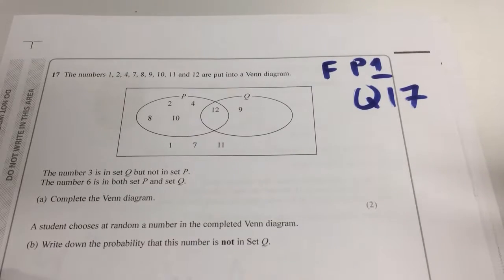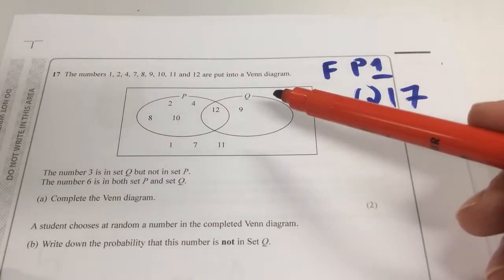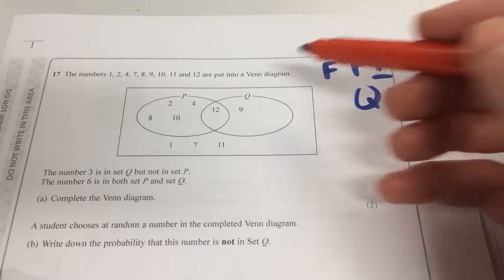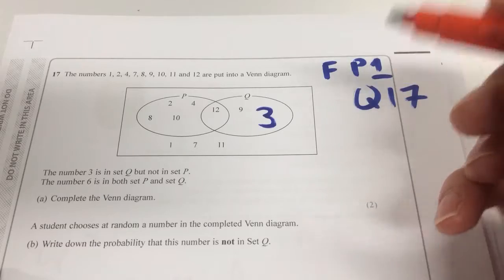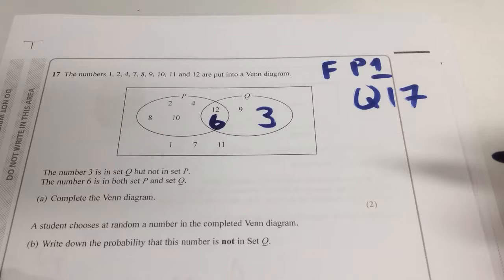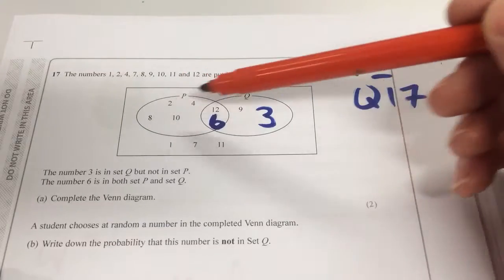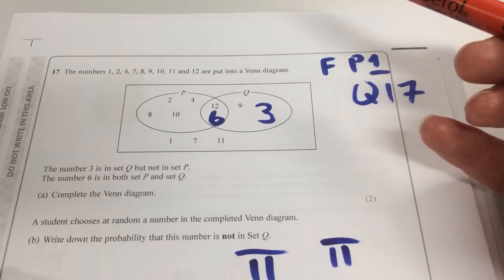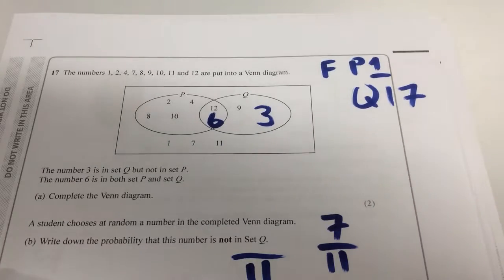Maths GCSE Foundation Paper 1 Q 17 Venn diagrams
Venn diagrams and probability in GCSE maths exam questions